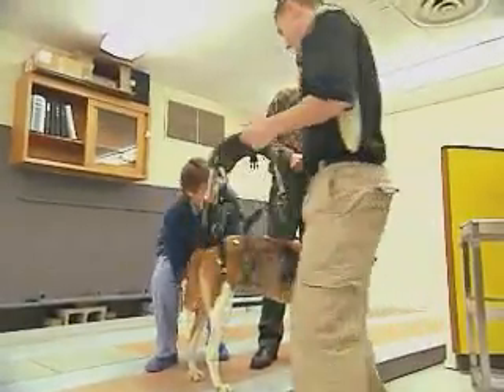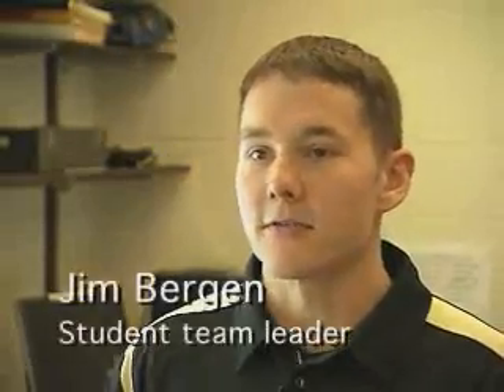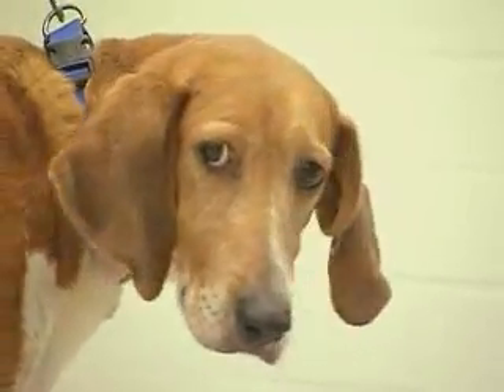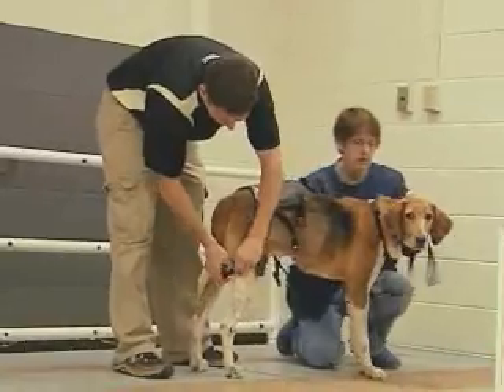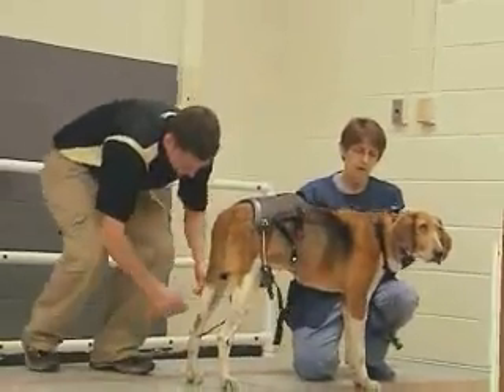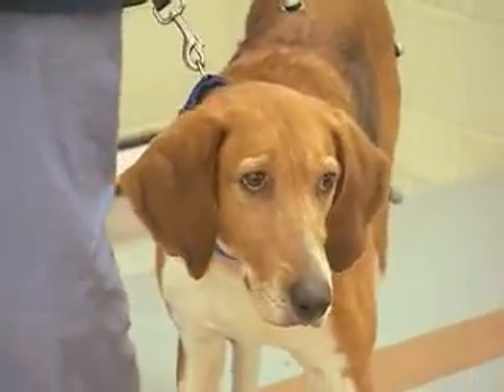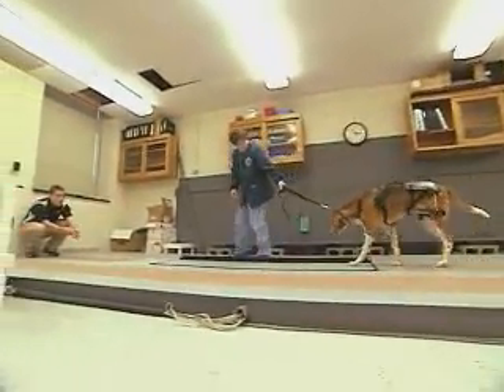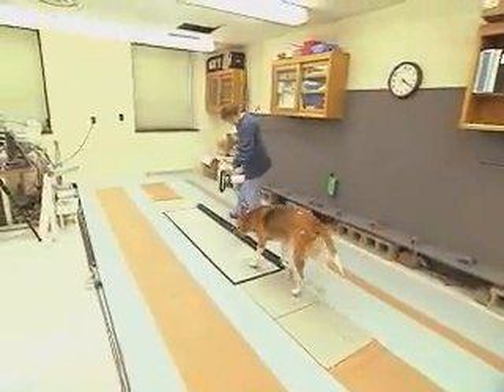Students design 'exoskeleton' for dogs with hip dysplasia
Purdue University students in a senior design course designed, built and tested an "exoskeleton" to help a dog afflicted with hip dysplasia walk without pain

The course was taught by John Nolfi, a continuing lecturer in the School of Mechanical Engineering. The mechanical engineering students demonstrated the exoskeleton on a dog outfitted with the device, working with a researcher in School of Veterinary Medicine.